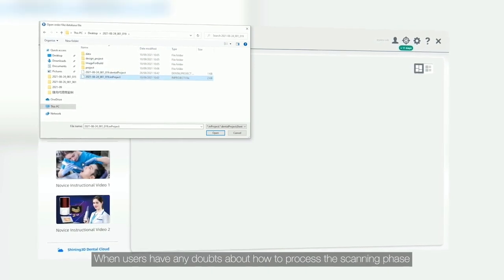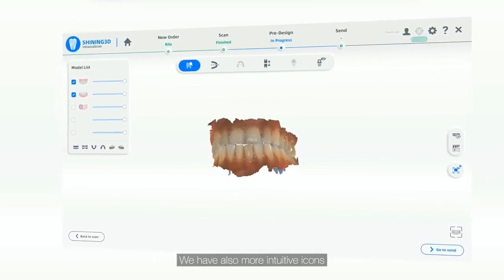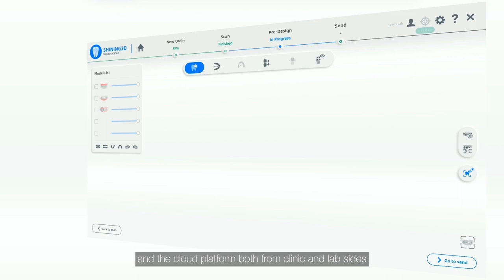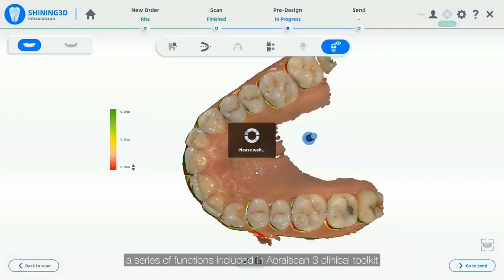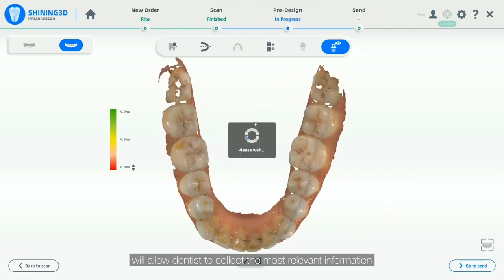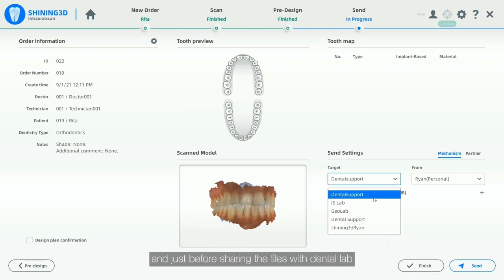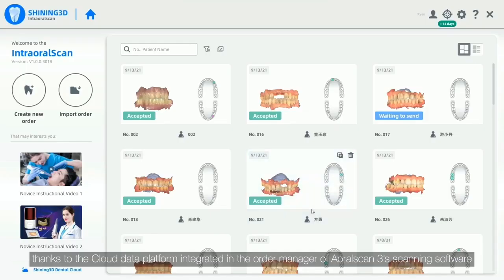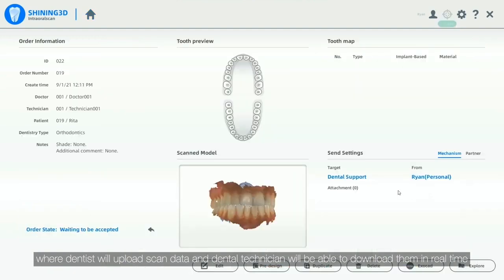Aoralscan 3 Practical Demonstration